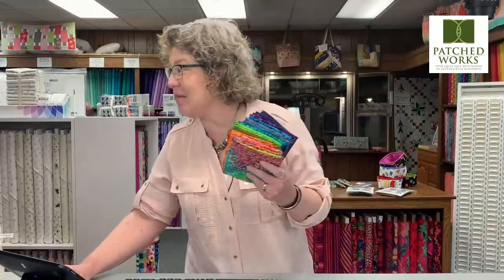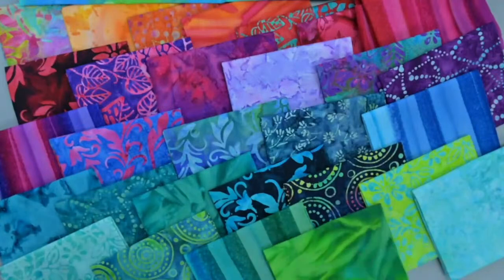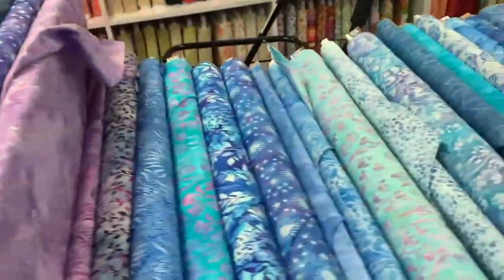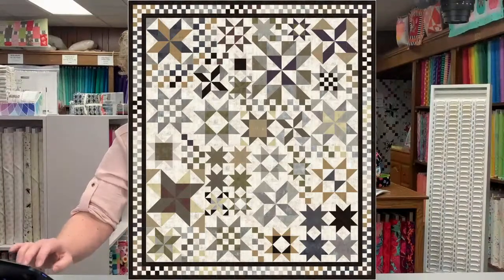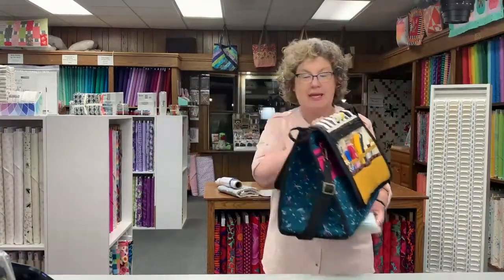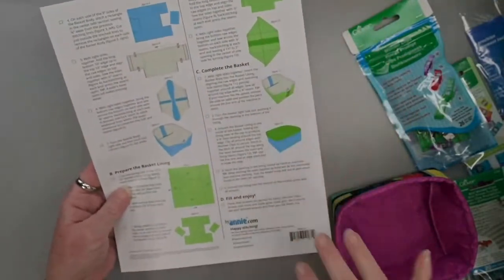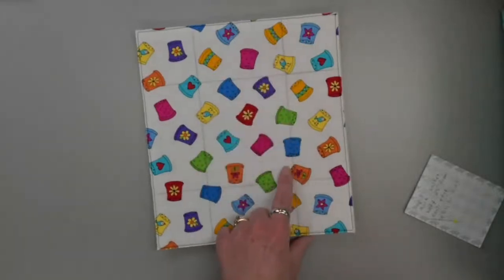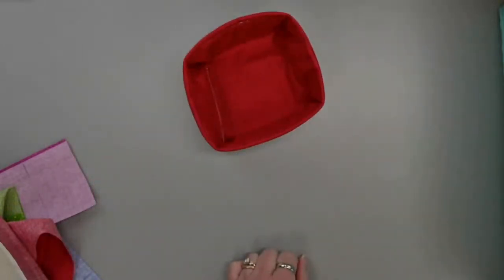Must Sew TV 03/02/23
Join Julie for a fun filled evening with new Mambo Batiks from Moda, special By Annie  tutorial, temperature quilt check in…. and, of course, an AMAZING bundle of the week!